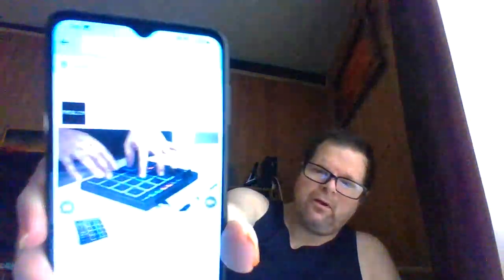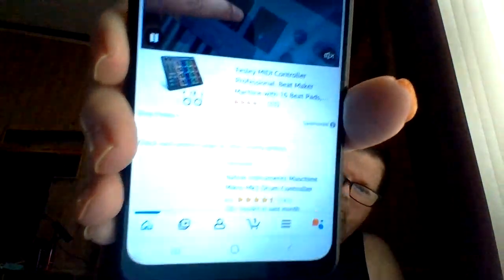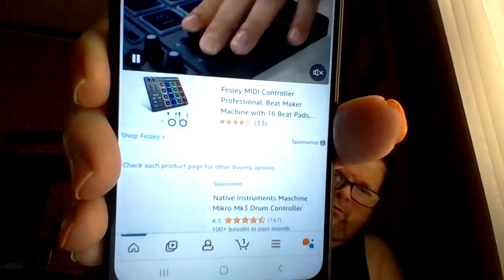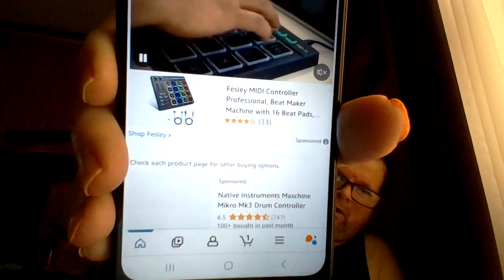Thinking of getting a drum machine